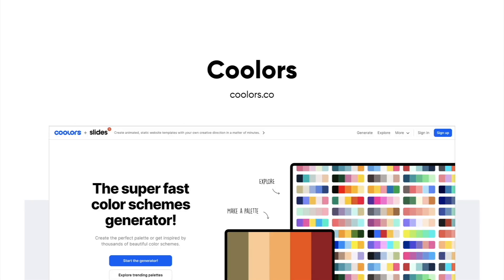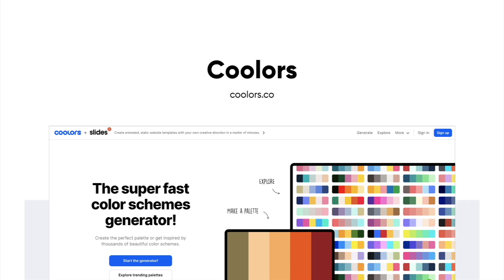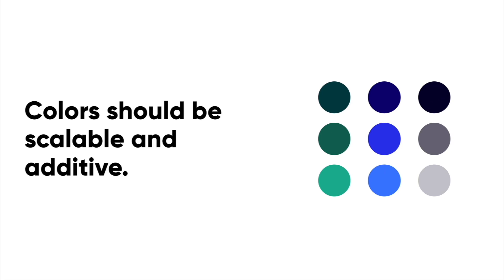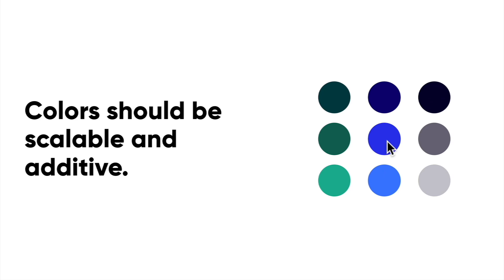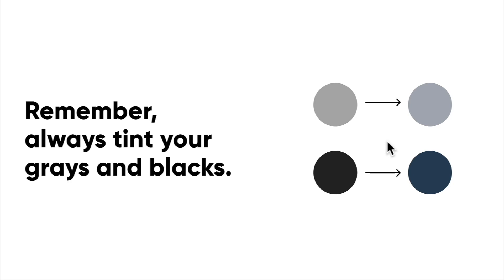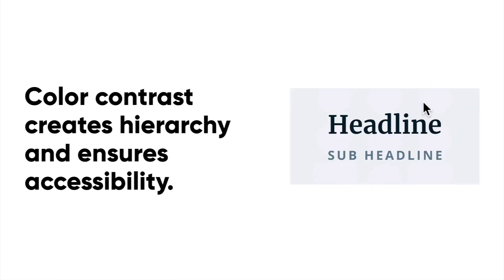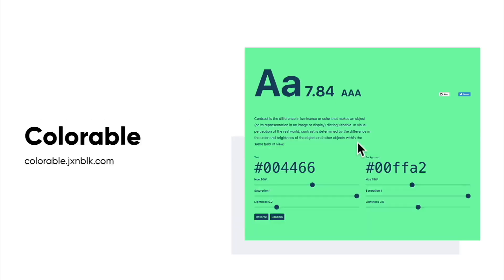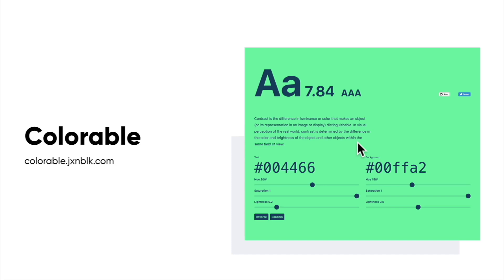STOP Making Ugly Color Palettes!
Come join 1,000s of Designers and other tech professionals learning the most in-demand tech skills at Zero To Mastery

Hey there 👋!

Was this design lesson from Daniel helpful? Want more like it?

💥 Who is this UI/UX Product Design Course for?

◾ You are a complete beginner and want to become a successful designer or freelancer
◾ You want to get hired as a Web Designer, Mobile Designer, UI/UX Designer, or Product Designer
◾ You are a designer who is looking to learn modern design skills and tools and charge more for your work
◾ You are a web developer or mobile developer and want to improve your design skills or learn from scratch so that you can add another valuable skill to your toolbelt
◾ You want to learn about the latest CSS3 features like Flexbox, CSS Grid and CSS Variables as well as HTML5